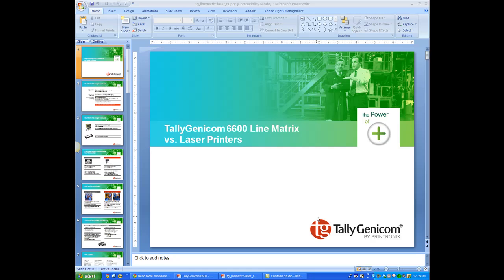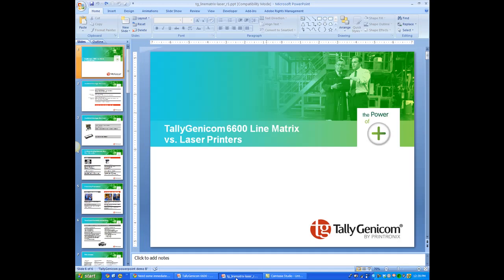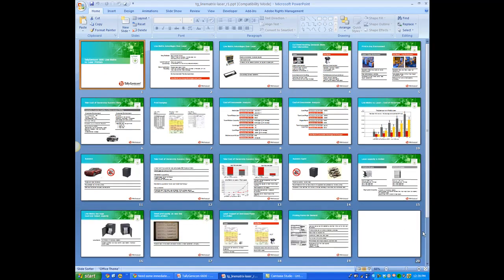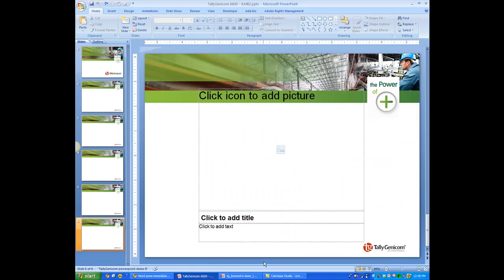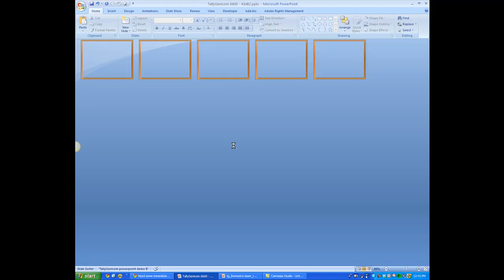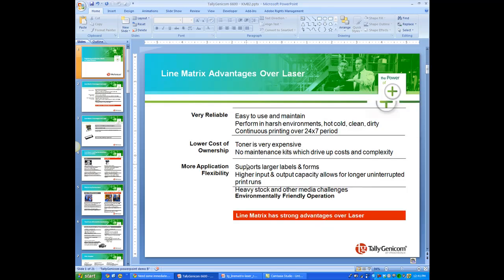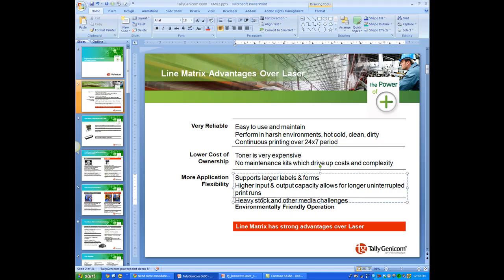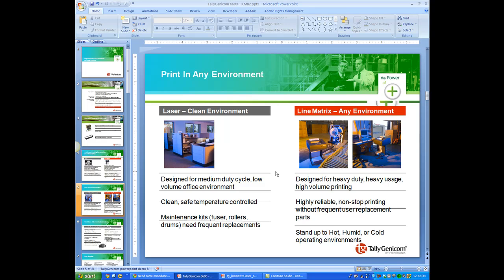How-To: PowerPoint: Migrating an old PowerPoint deck into a new template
How-To: PowerPoint: Migrating an old PowerPoint deck into a new template. Just a quick and simple how-to, nothing indepth.